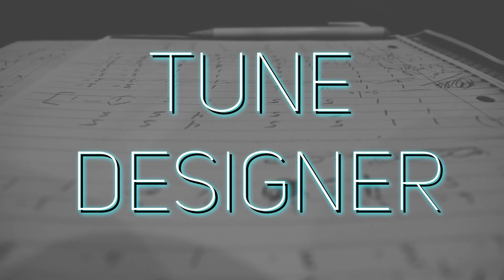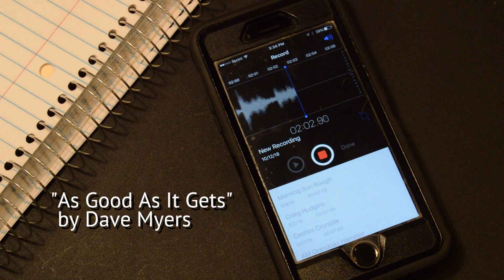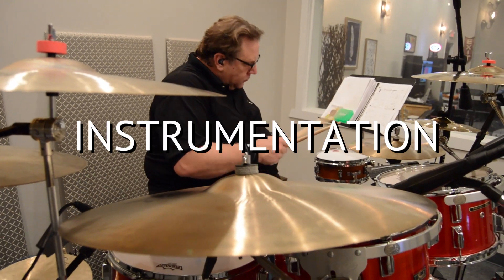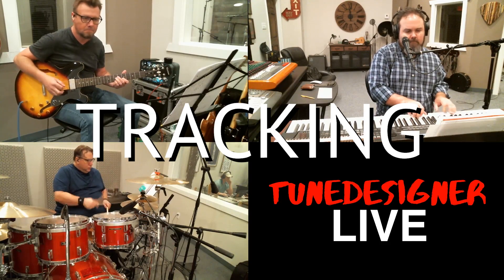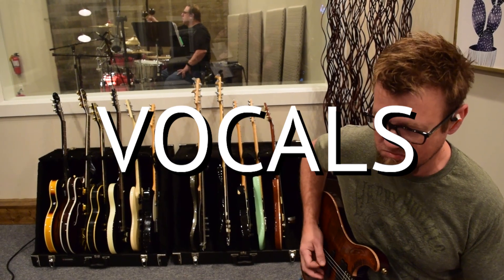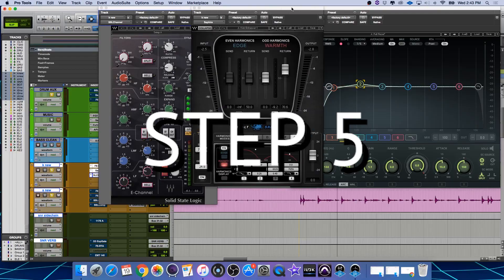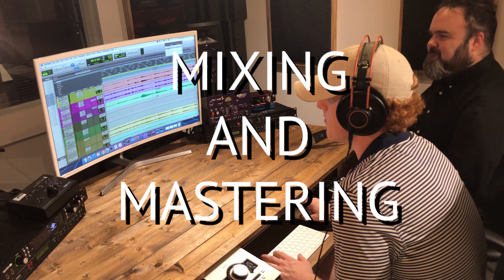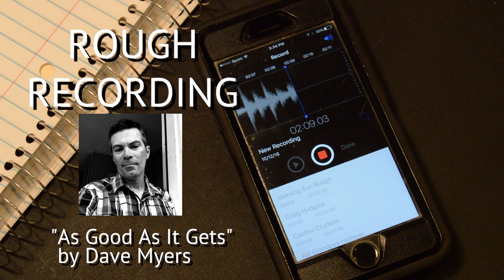How TuneDesigner works with YOU!